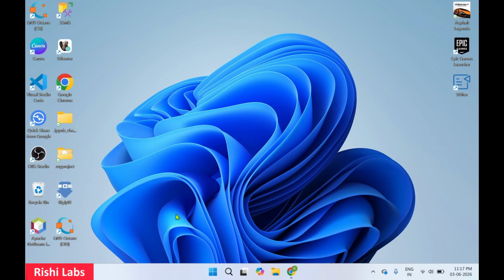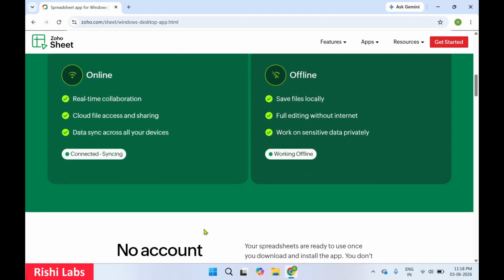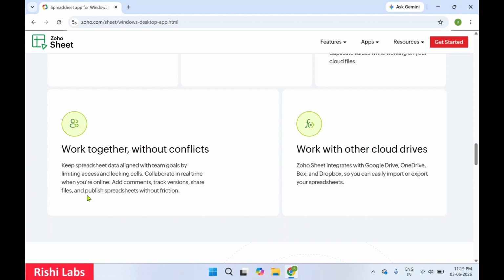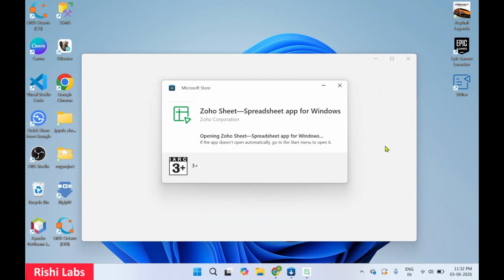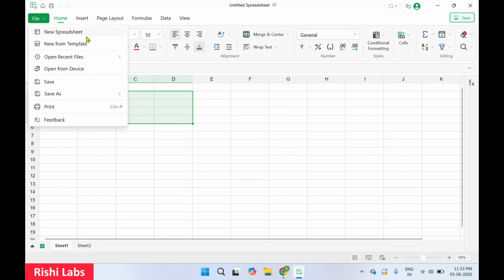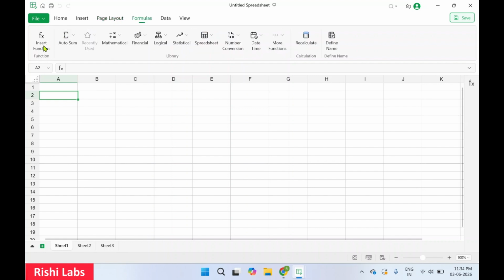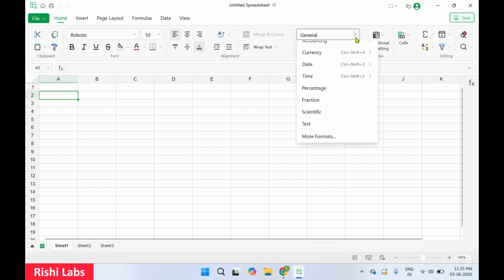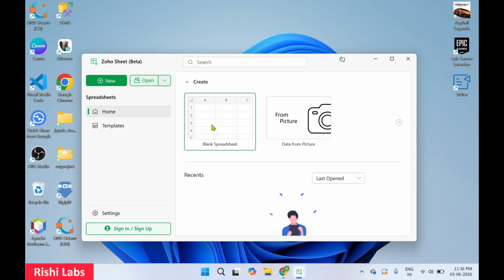How to install Zoho Sheet on Windows 11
Learn how to download and install Zoho Sheet on Windows 11 with this easy step-by-step tutorial.

Zoho Sheet is a powerful cloud-based spreadsheet application that helps you create, edit, and collaborate on spreadsheets online.